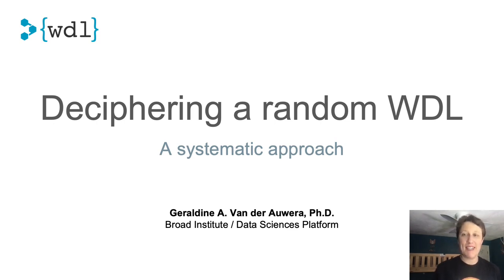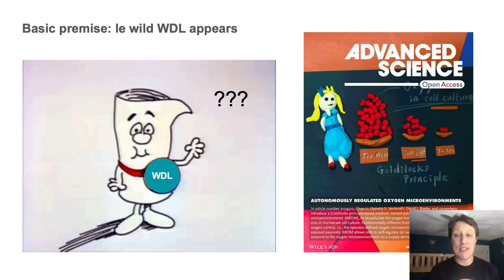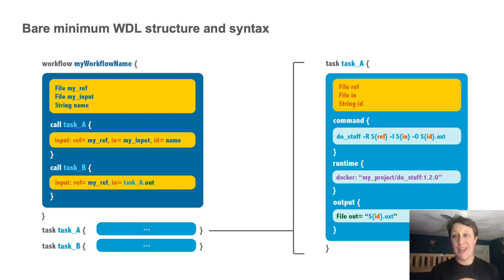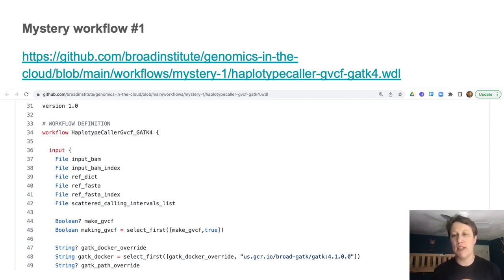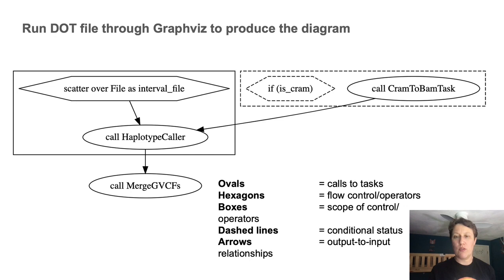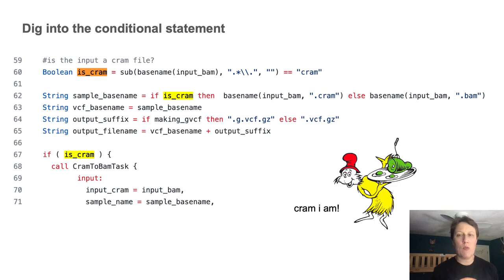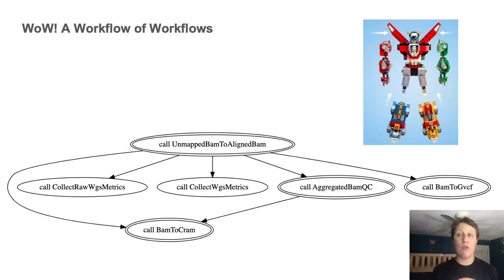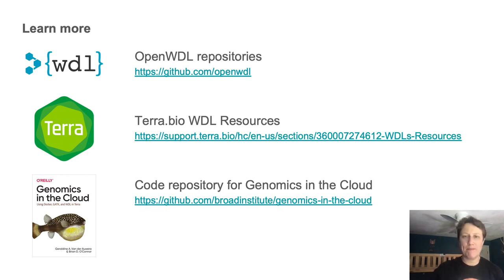BOSC2022 S4g Geraldine Van der Auwera Deciphering a WDL A systematic approach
Presented at the Bioinformatics Open Source Conference (BOSC) 2022, part of ISMB, in Madison, WI